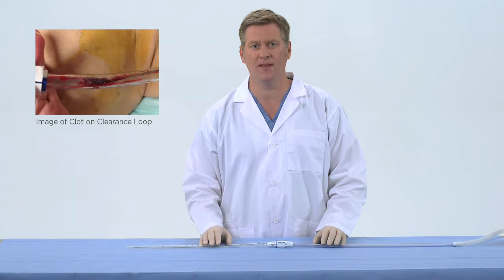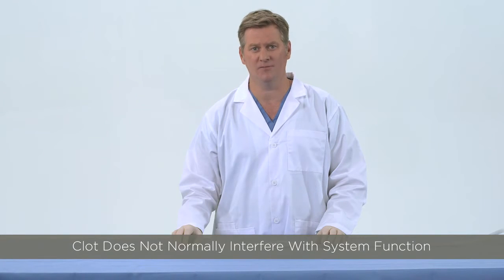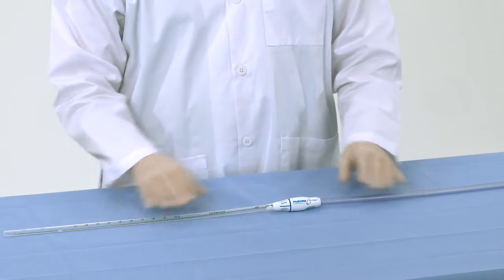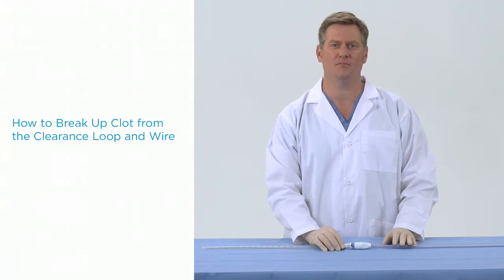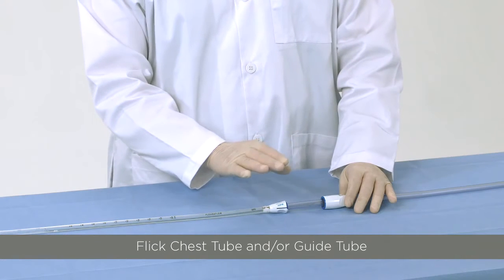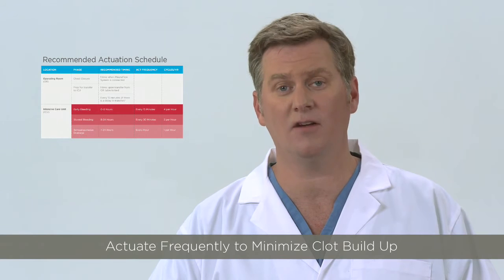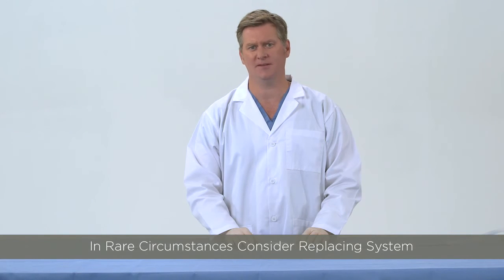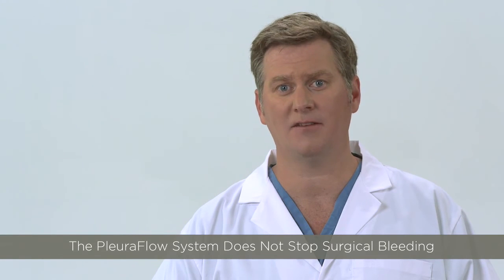Clot on Clearance Loop and Wire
Technical Tips from Dr. Ed Boyle